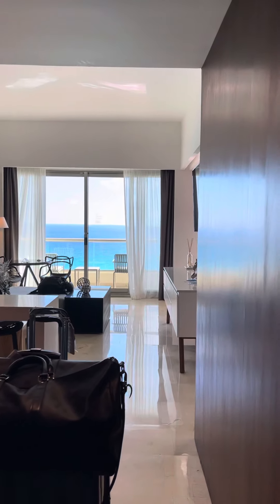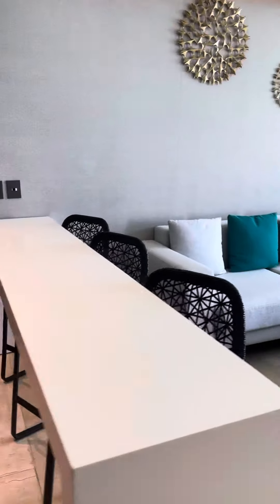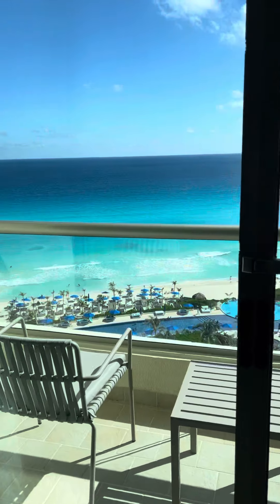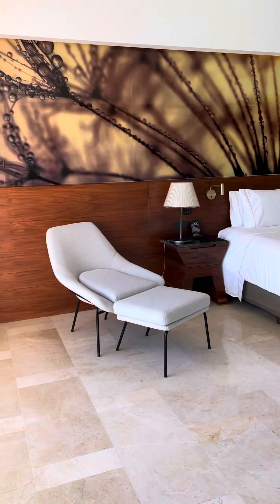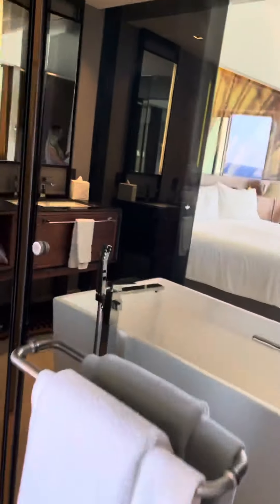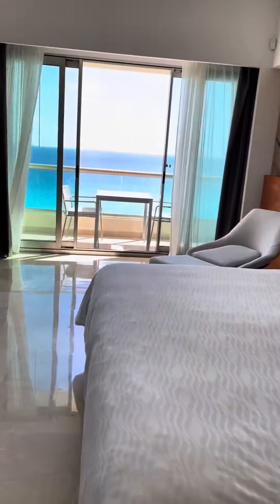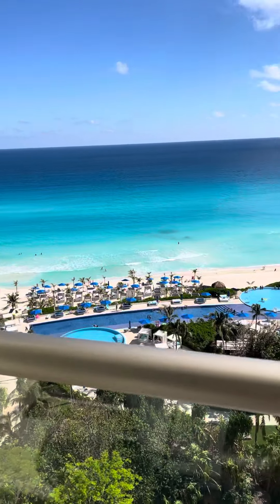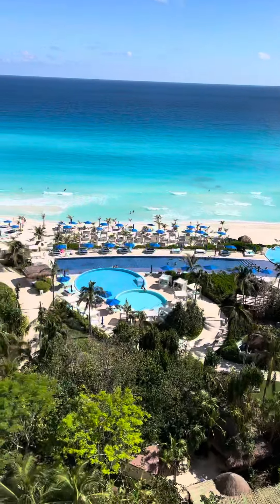Live Aqua - Tierra Suite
Room tour of the Tierra Suite at Live Aqua resort in Cancun, Mexico